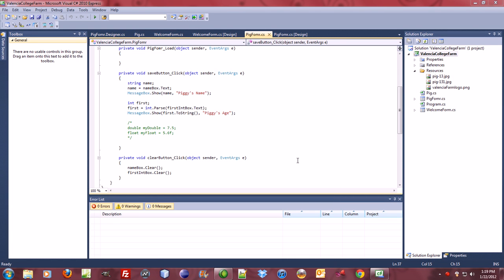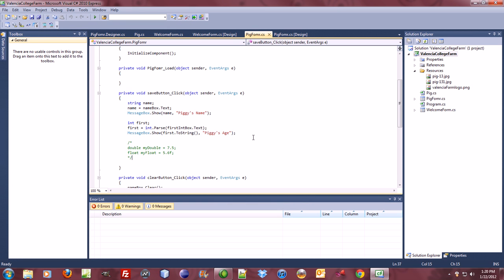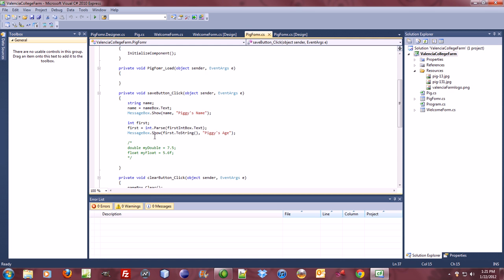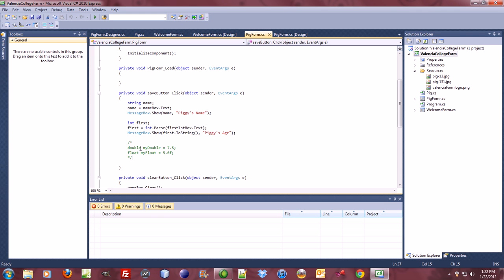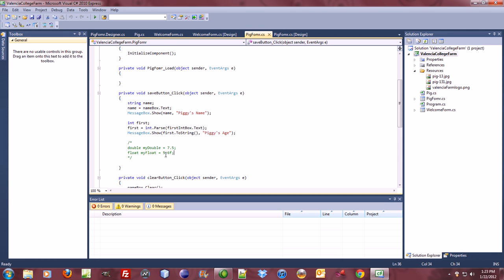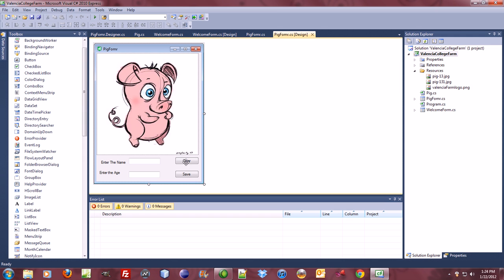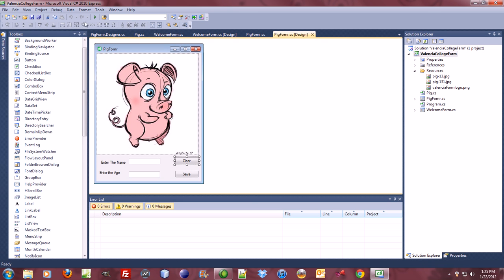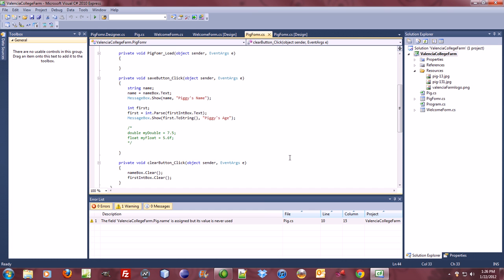C# Parsing, Clearing Screen